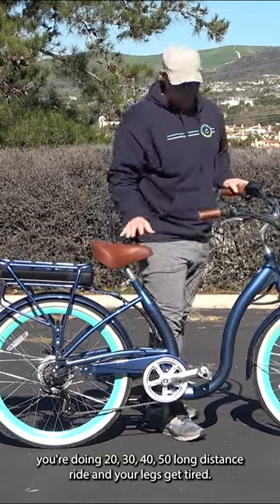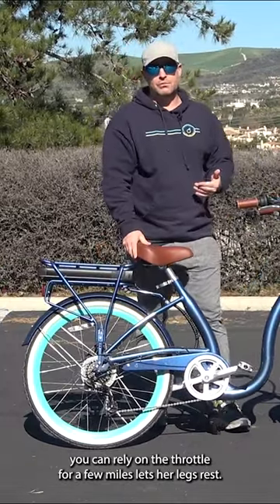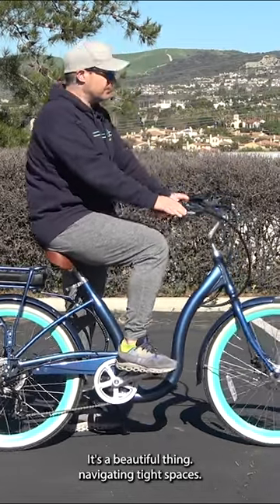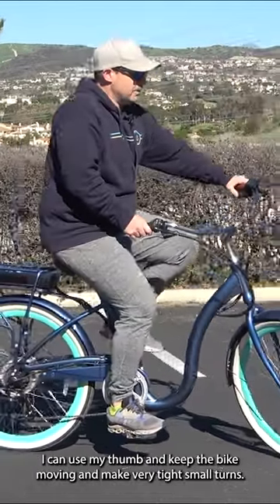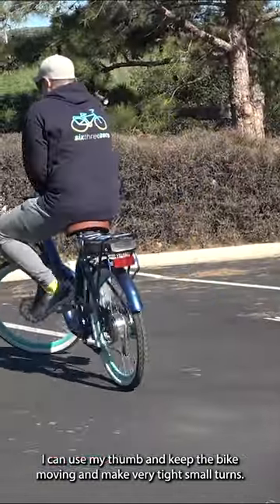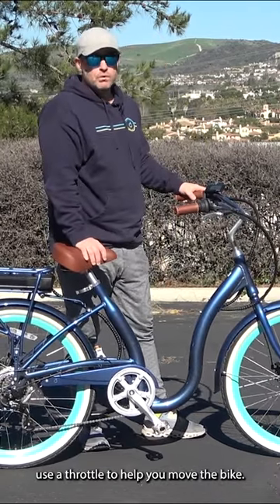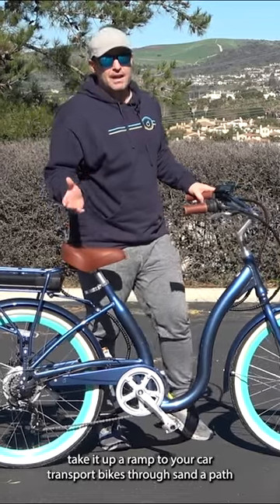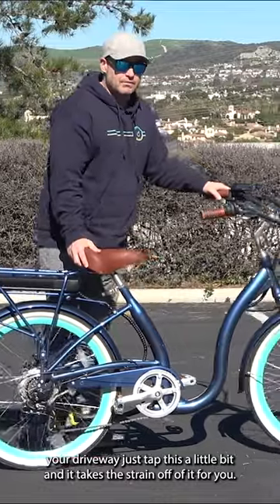When is the Right Time to Use Your Throttle on an E-Bike??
In this informative video, we explore the topic of throttle usage on an electric bike (e-bike) and provide insights on when it's best to engage the throttle. If you've ever wondered about the optimal times to use the throttle on your ebike, this video is for you.

We'll discuss various scenarios where utilizing the throttle can be advantageous, such as when starting from a standstill, tackling steep inclines, or when you need an extra boost of power for a quick acceleration. Additionally, we'll delve into the benefits of using the throttle in different riding conditions and situations.

Our expert host will share practical tips and considerations to help you make informed decisions about when to engage the throttle on your electric bike. We'll also address any concerns you may have, such as battery consumption and the impact on your overall riding experience.

Whether you're a seasoned e-bike rider or just starting out, understanding when to use the throttle can greatly enhance your riding efficiency and enjoyment. Join us in this video as we unravel the mysteries of throttle usage on an e-bike and empower you to make the most of your electric biking adventures.

Let's dive in and discover the optimal moments to utilize the throttle on an e-bike!